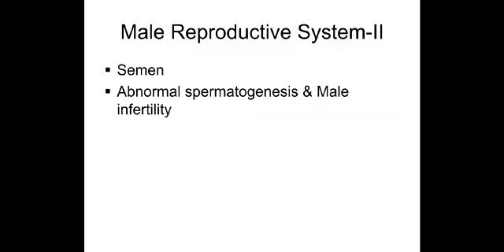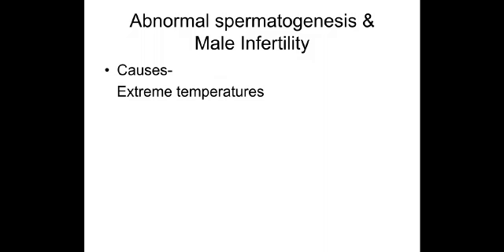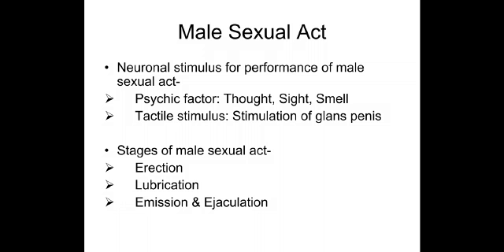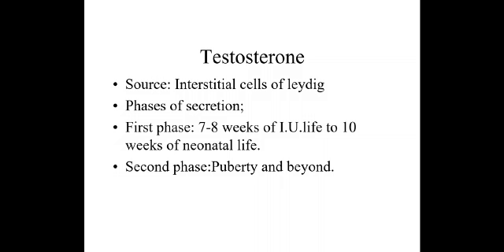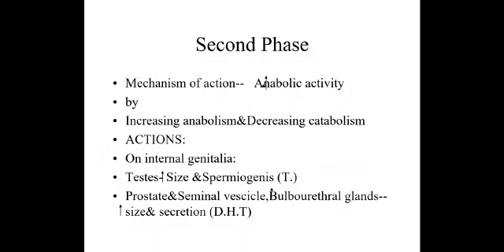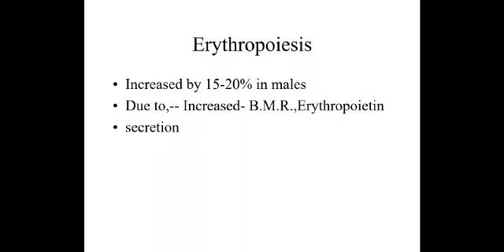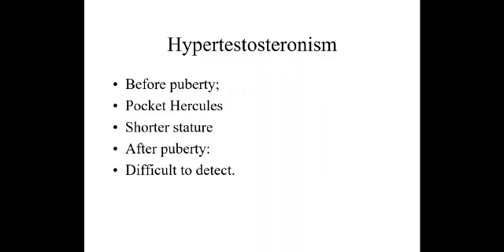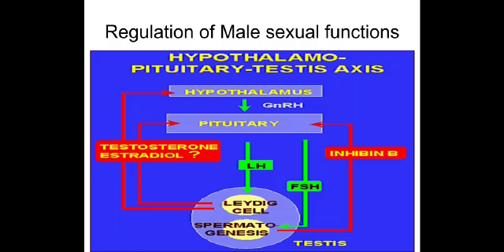21 4 2020 Physiology, Male Reproductive System 2 Dr Sendil